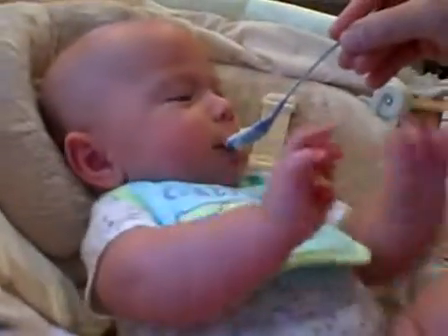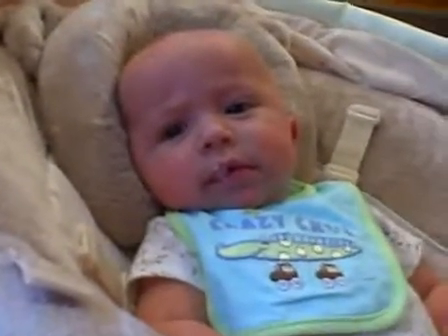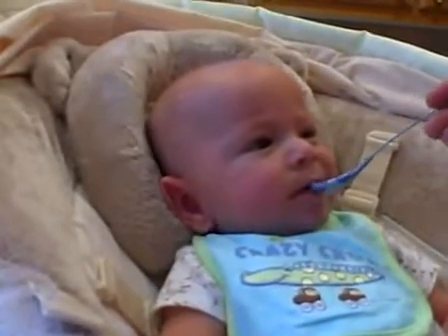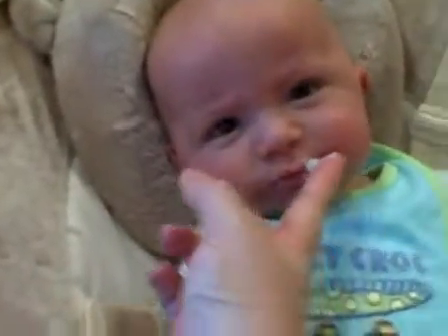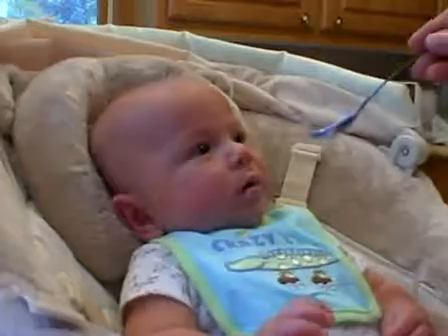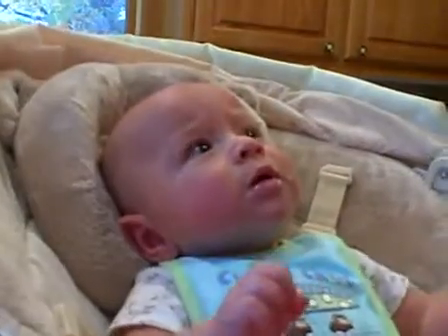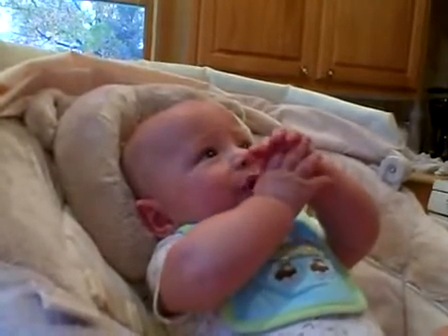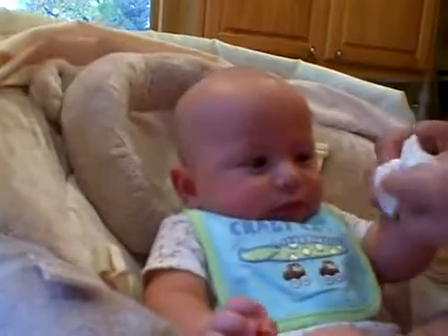Luke's first solid food!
We tried rice cereal this morning at about 10:30, on October 25th, 2008. It went over well, we think!